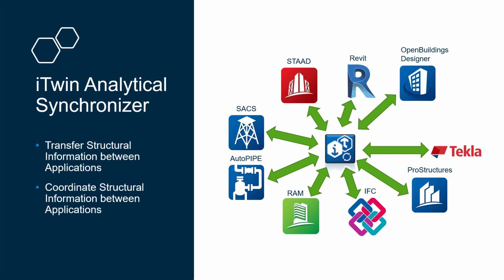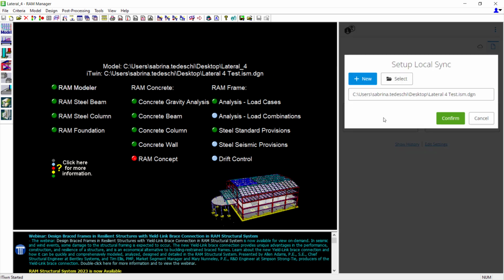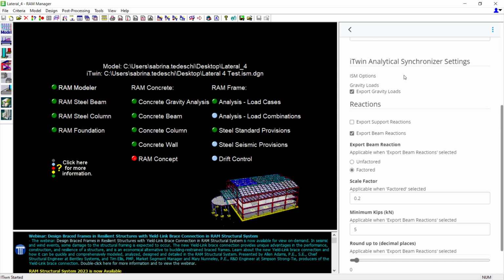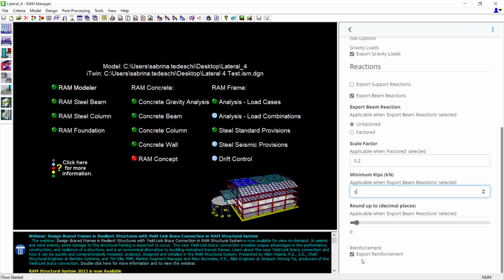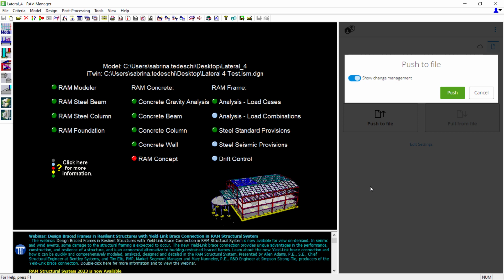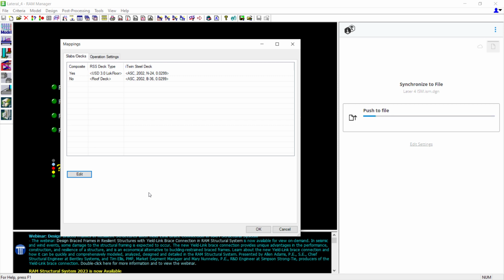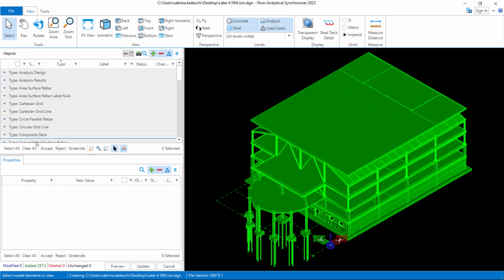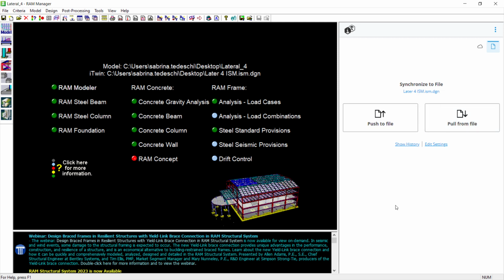Pushing a RAM Structural System Model to iTwin Analytical Synchronizer (Local File Workflow)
In this video, you will learn how to push an analyzed RAM Structural System model to the iTwin Analytical Synchronizer using the local file workflow.